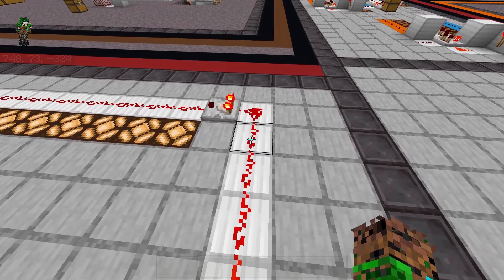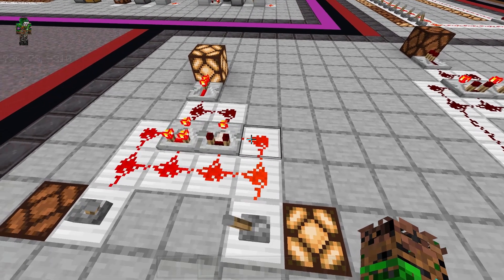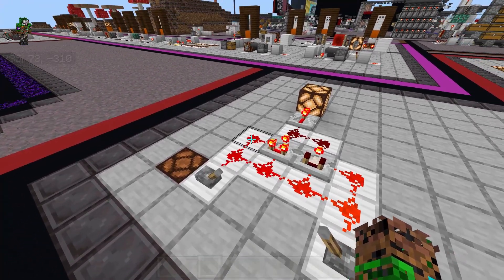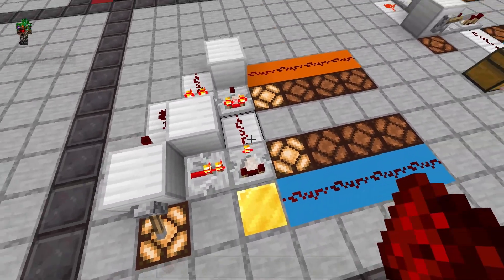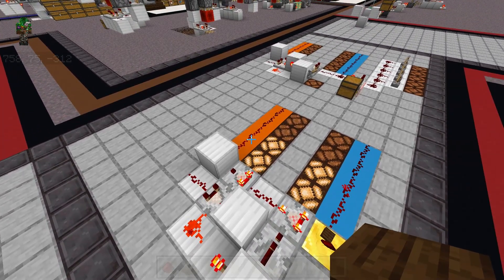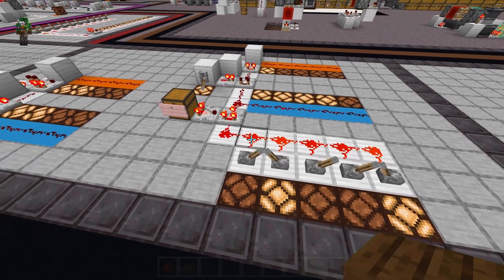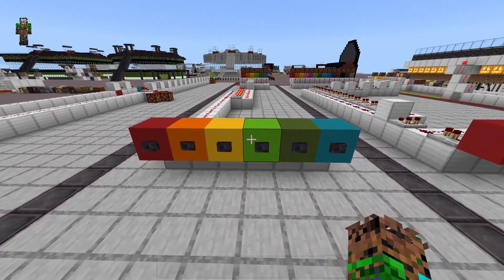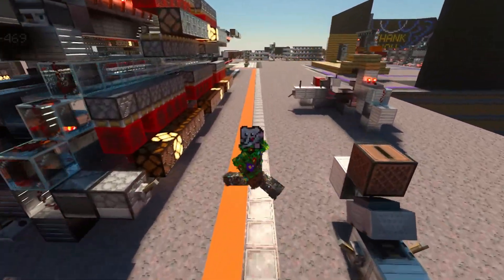XOR Gate, Low Level D & Comparator Explained | Let's Learn Redstone 11 | Minecraft Redstone Tutorial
Since last episode were we talked about logic gates and memory circuits, there have been several comments inquiring as to how the XOR and the Low Level D actually do what they are doing. We'll also touch on comparators again so that hopefully we can better understand how they work as well. I hope you enjoy!!

Any questions? Ask them in the comments & I'll do my best to answer them!

0:00 Overview
0:39 Comparator
2:27 XOR Gate
5:26 Low Level D Latch